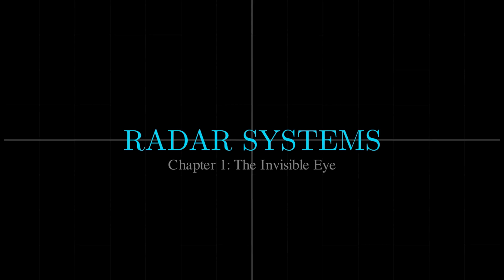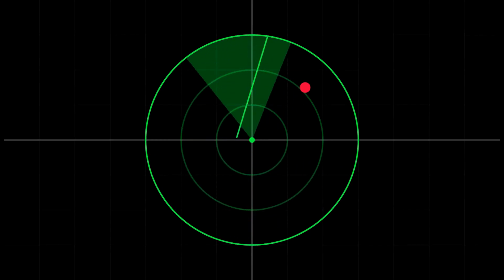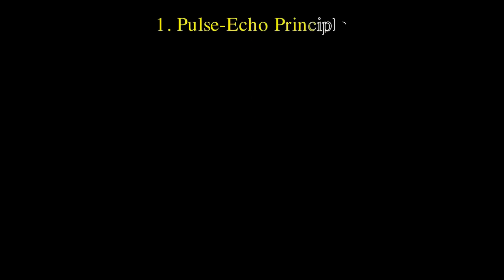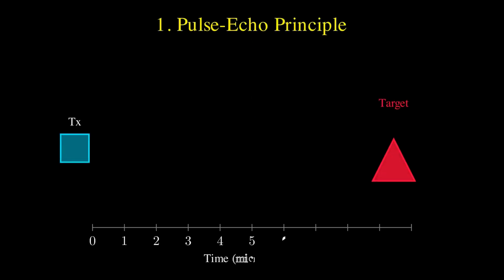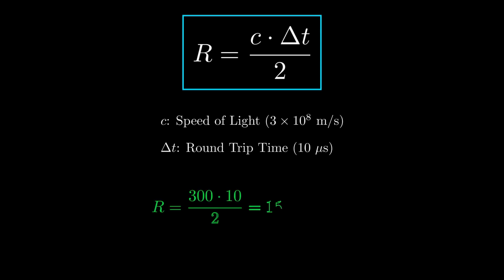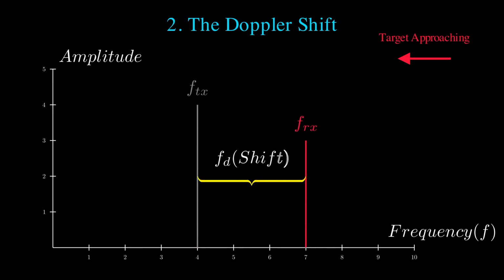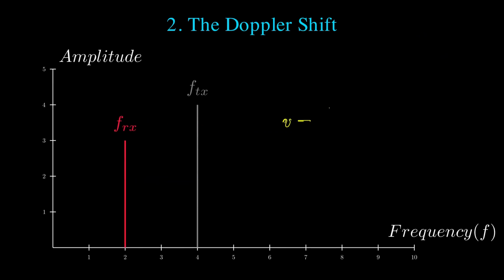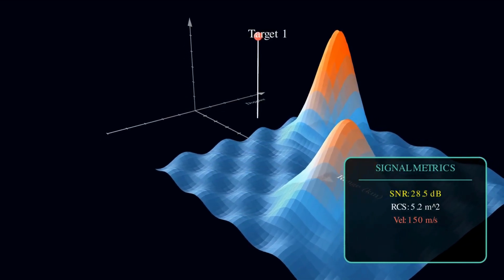How Radars Measure Speed: CW Doppler Effect Visualized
Have you ever wondered how defense systems track supersonic targets or how aircraft navigate through thick fog? The answer lies in the electromagnetic spectrum.

In this video, we visualize the fundamental mathematics behind Radar Systems using Python. We break down complex signal processing concepts into intuitive animations, moving from the basic Pulse-Echo principle to advanced 3D Range-Doppler analysis.

🚀 What you will learn:
- How the PPI Scope (Plan Position Indicator) works.
- How radars calculate distance using the speed of light.
- The physics of the Doppler Effect (Red Shift vs. Blue Shift).
- How modern systems visualize targets in 3D data maps.

👨‍💻 About this Project:
All animations in this video were coded in Python using the Manim library (Mathematical Animation Engine). This project bridges the gap between theoretical equations and visual understanding.

⏱️ Timestamps:
0:00 - Introduction: The Invisible Eye
0:42 - The Pulse-Echo Principle (Measuring Distance)
1:13 - The Doppler Effect (Measuring Velocity)
1:43 - 3D Signal Analysis (Range-Doppler Map)

🔧 Tools Used:
- Python
- Manim Library
- Mathematical Modeling